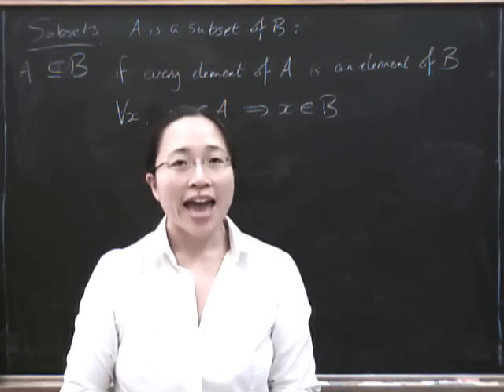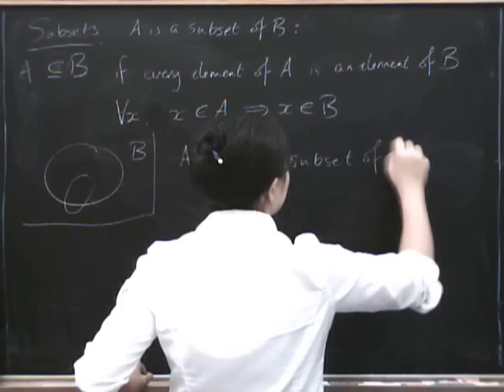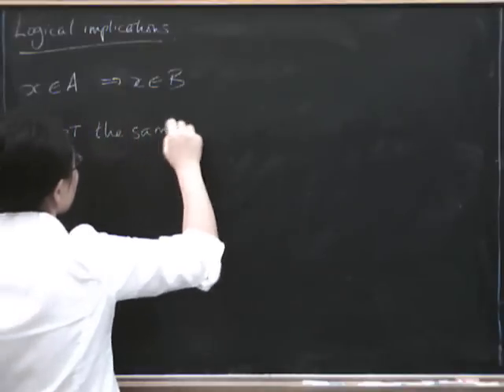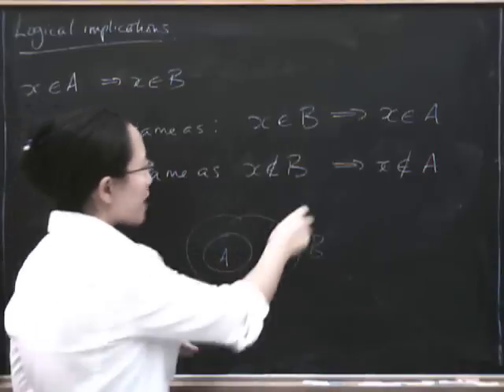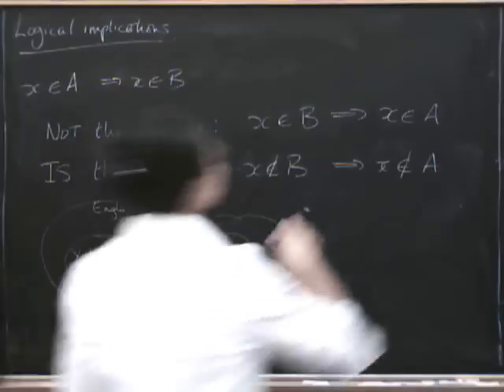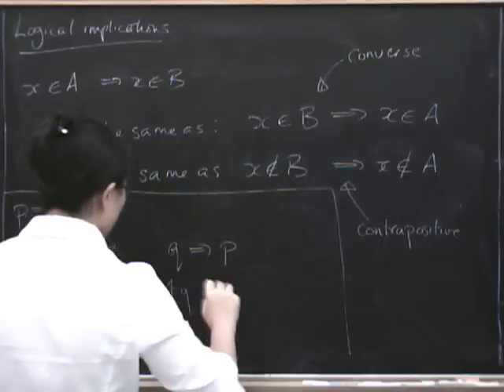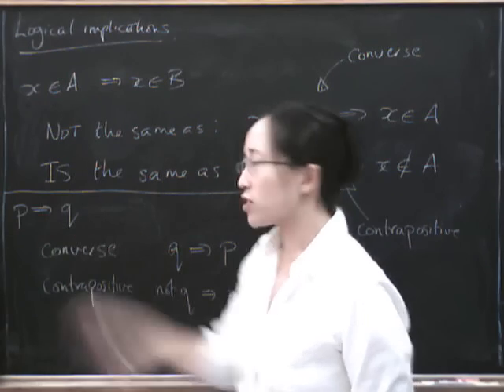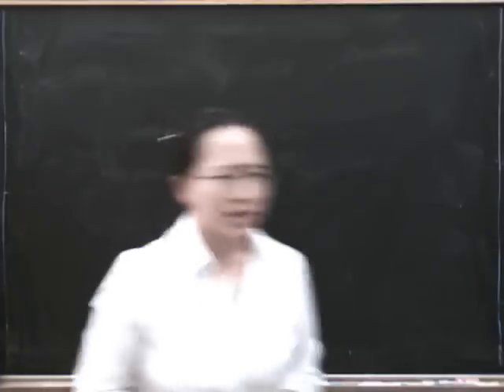Sets 3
Logical implications, introduction of converse and contrapositive, and some examples